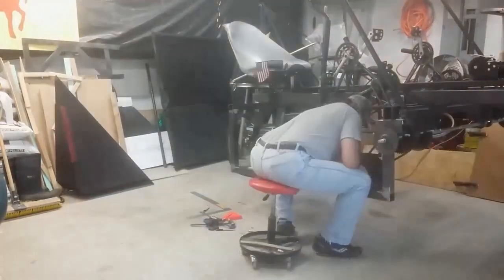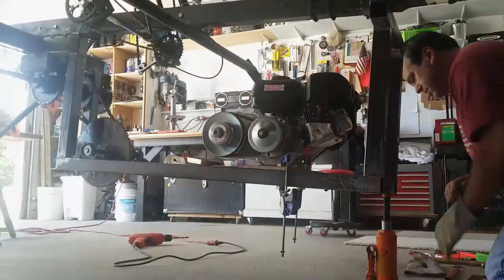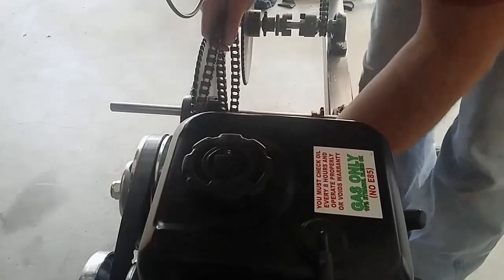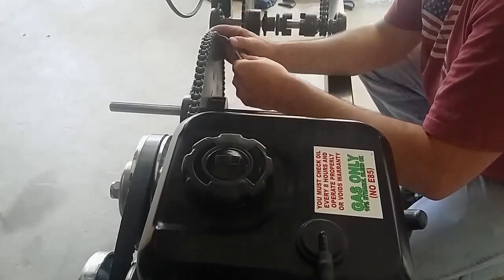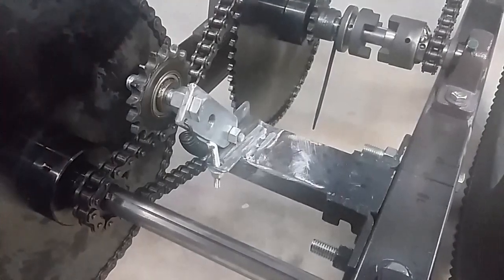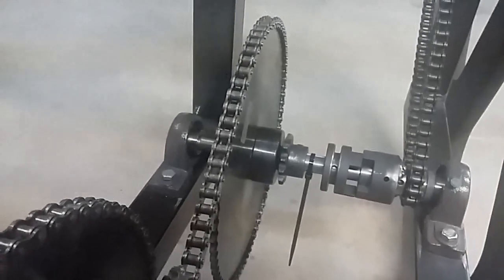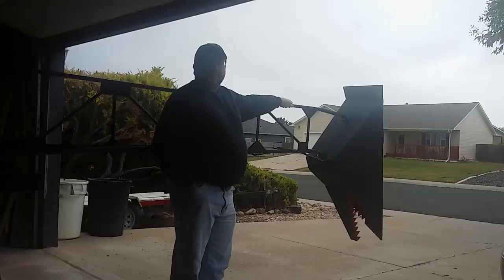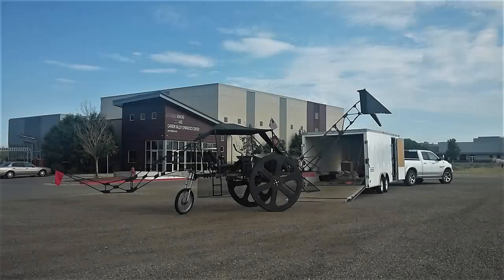Go Kart Chain Transmission Part 3 - Assembly & Test Ride: The SMOG Project 10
Part 3: Final assembly and test ride of SMOG's new engine and transmission, and dog clutch!